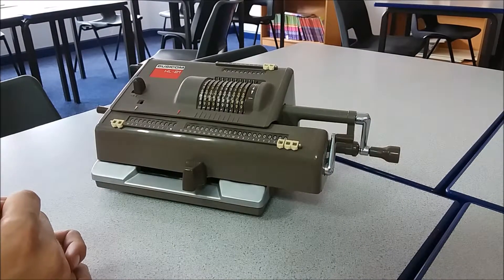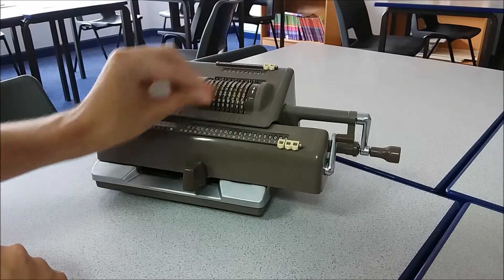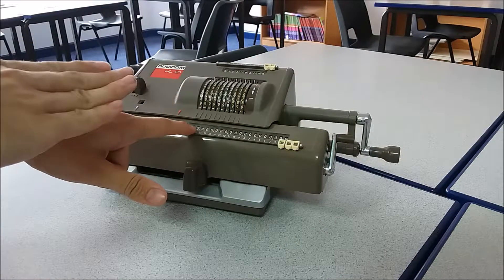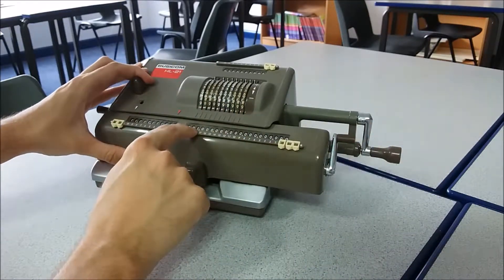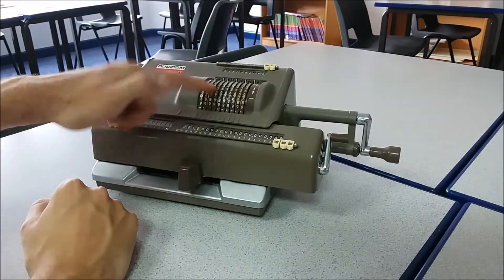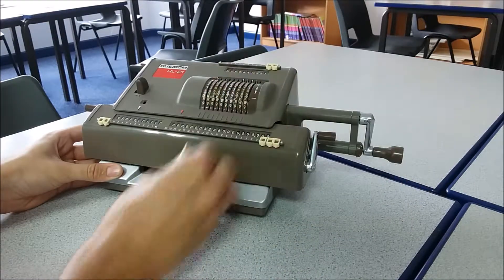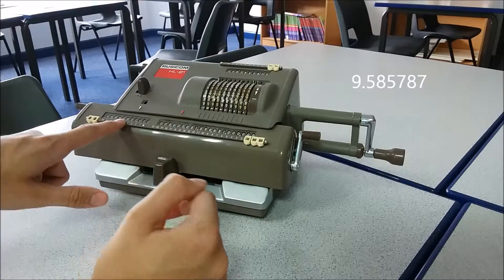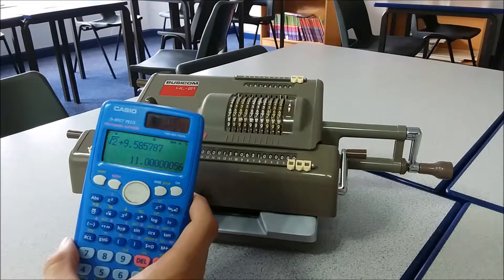Root 2 on a Mechanical Calculator